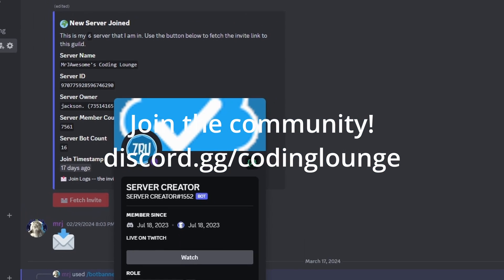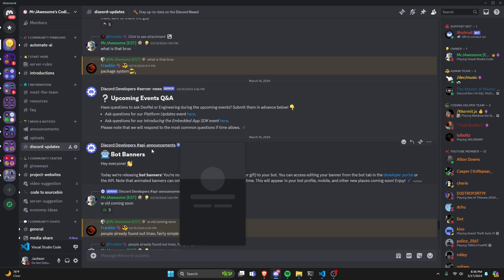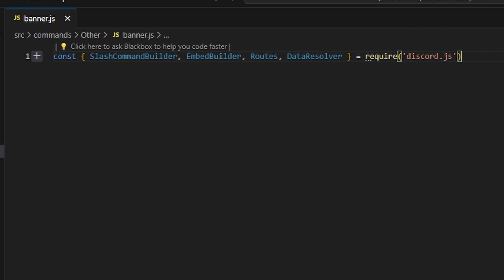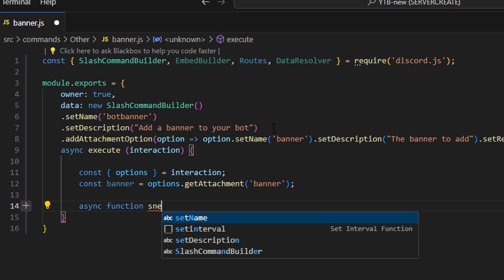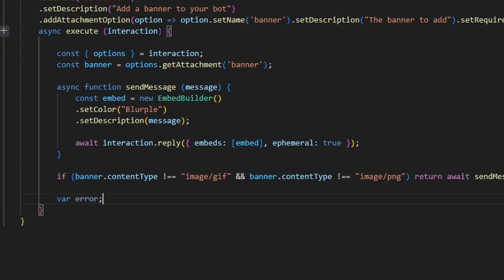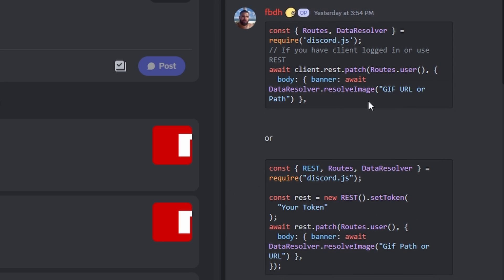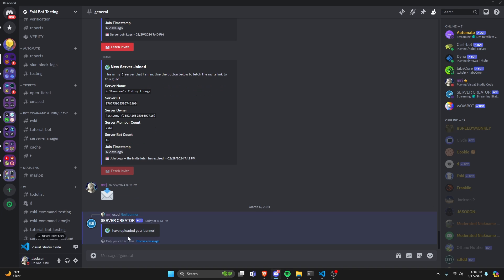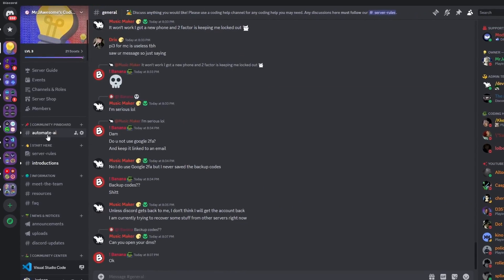[NEW DISCORD UPDATE] - How to get BANNERS for your Discord Bot! || Discord.js V14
This is how you can get an animated and a static banner for your discord bot!